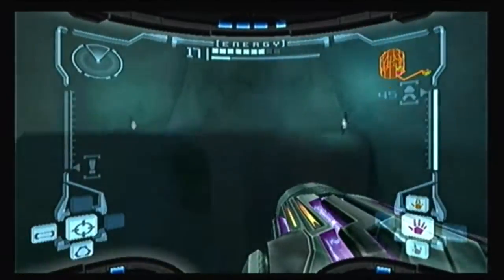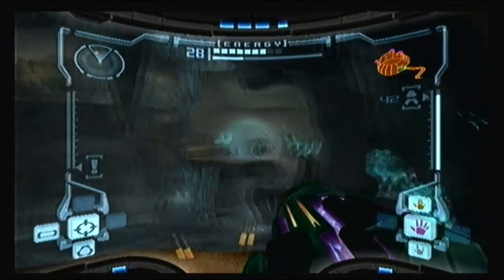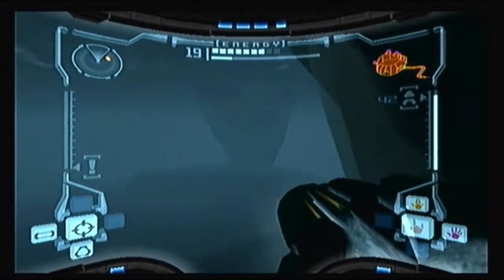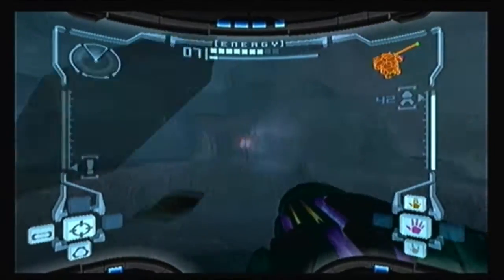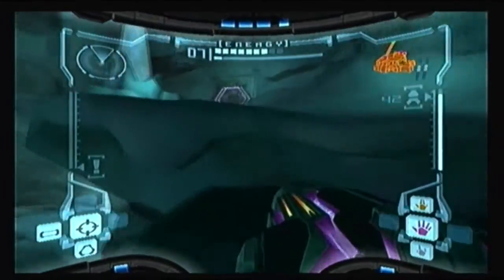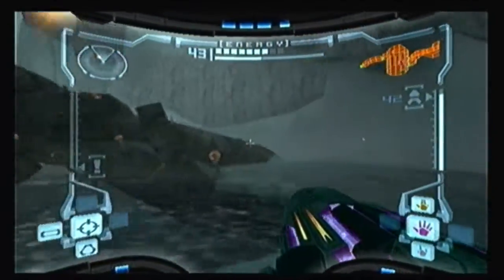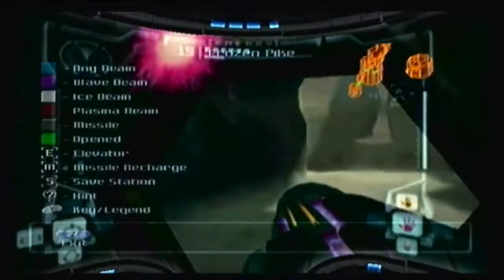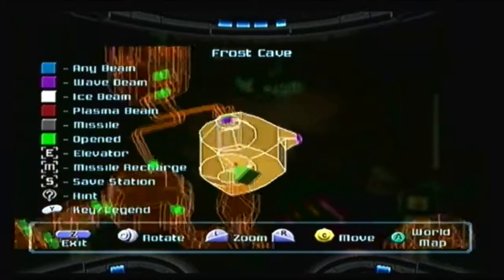Let's Play Metroid Prime Part 29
Welcome to my Let's Play of Metroid Prime for the Gamecube.

Metroid Prime is a video game developed by Retro Studios and Nintendo for the GameCube console. It was released in North America on November 17, 2002, and in Japan and Europe the following year.